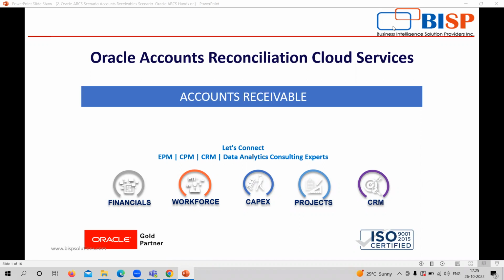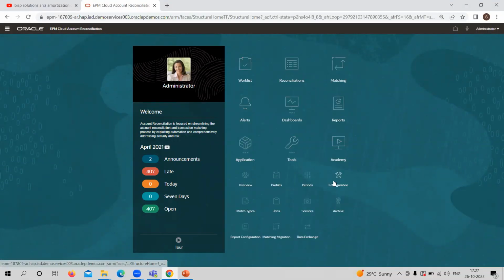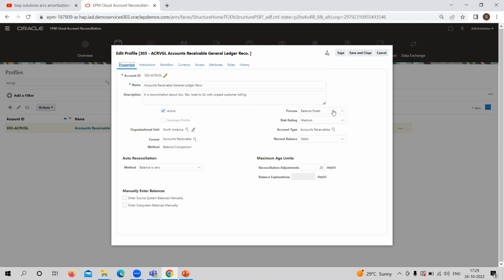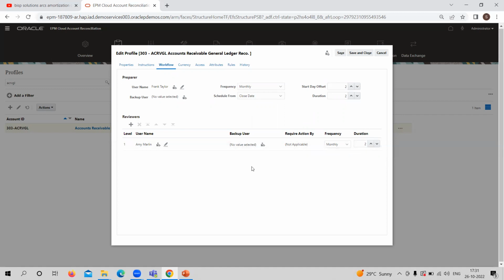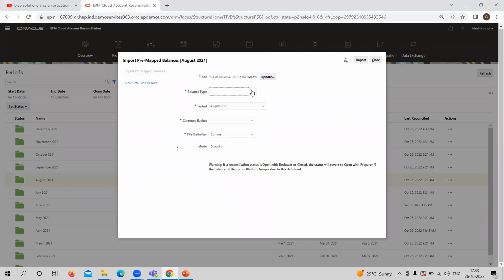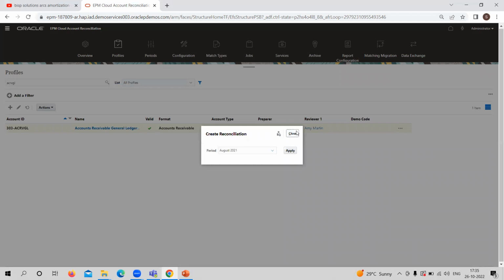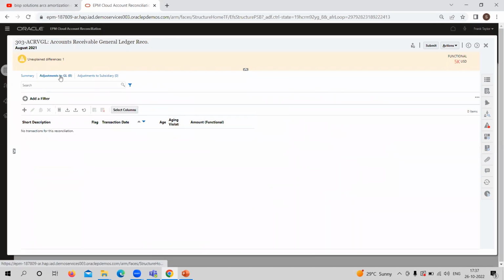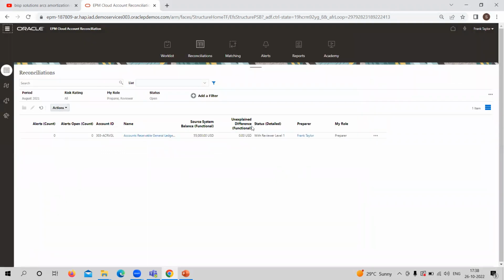Oracle ARCS Scenario Accounts Receivables Scenario | Oracle ARCS Practice | Oracle ARCS Use Cases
Getting Started with Oracle ARCS Tutorial.
This is another excellent video for Oracle ARCS Use Cases.
In this video, we will explain Oracle ARCS Scenario Accounts Receivables Scenario.